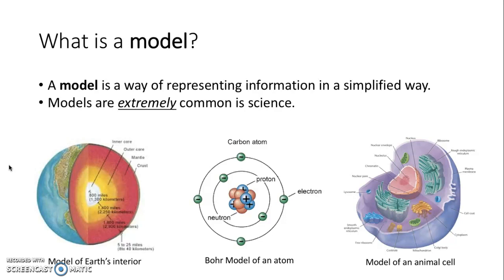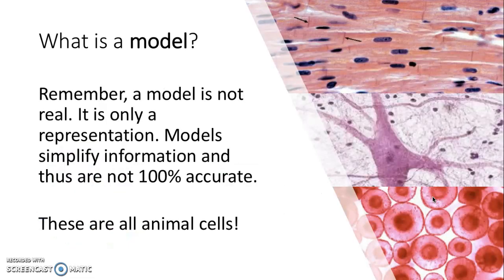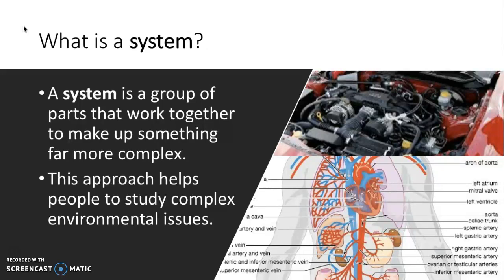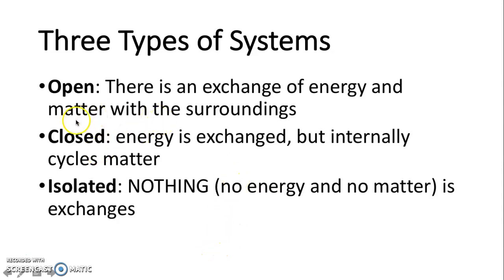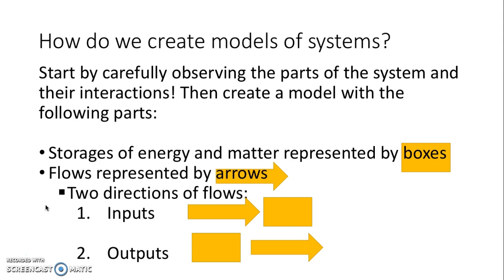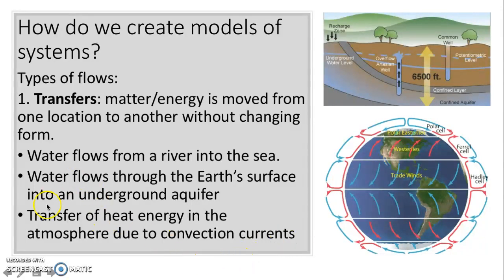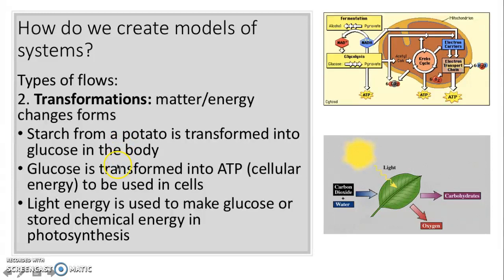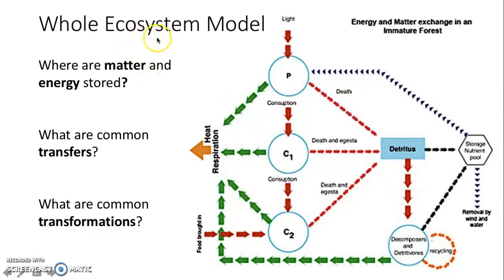Systems and Models Part 1